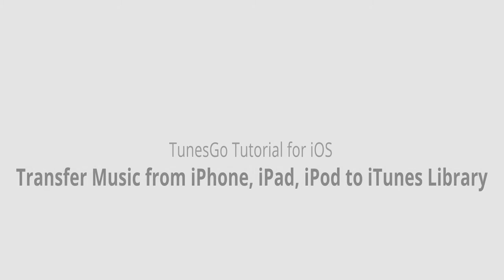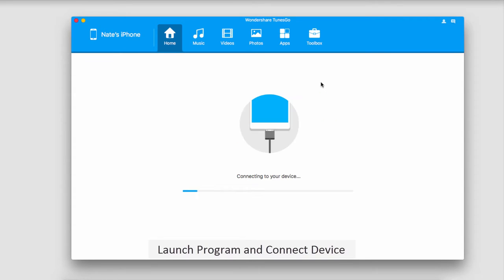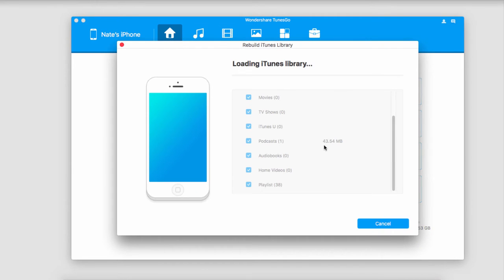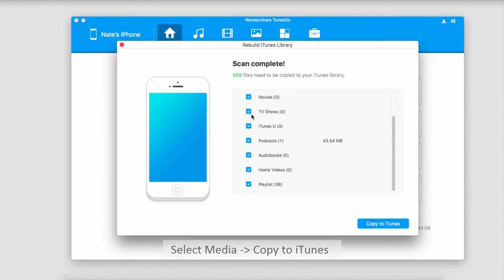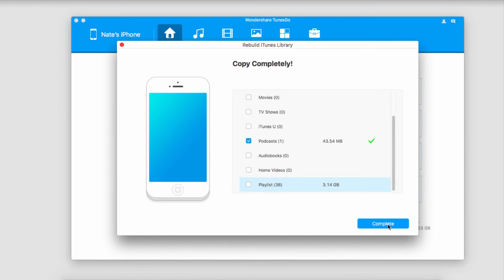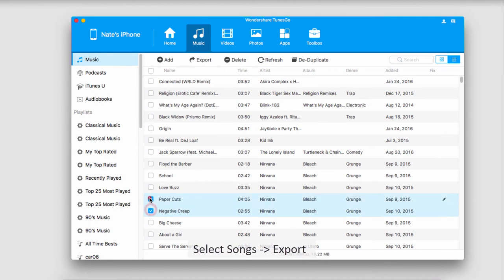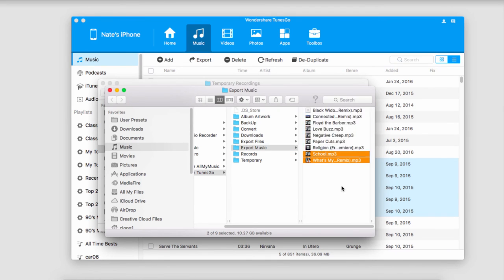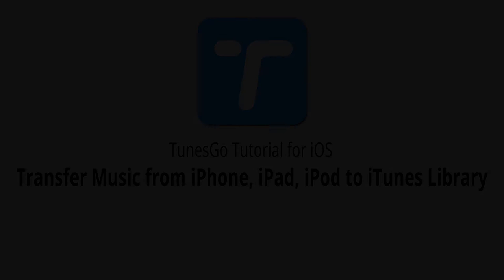Transfer Music from iPhone,iPad,iPod to iTunes Library |TunesGo for iOS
Wondershare TunesGo enables you to transfer music and other audio files from your iPhone, iPad or iPod to iTunes library, including Music, iTunes U, Audiobooks, Podcasts, Playlists. What's more, Wondershare TunesGo will detect all the exclusive audio files which are not existing in iTunes and only transfer them to avoid duplicates.